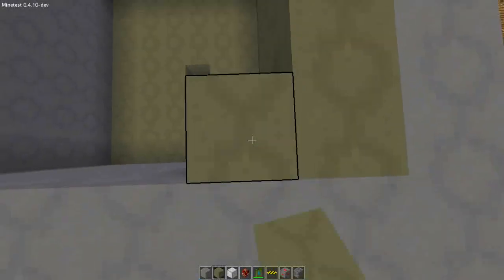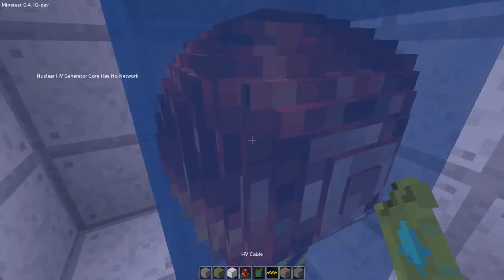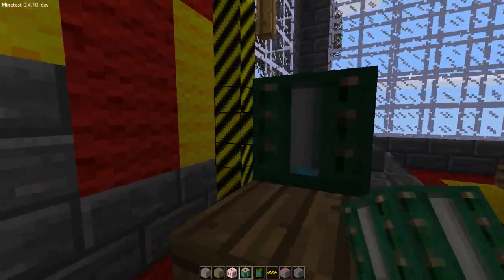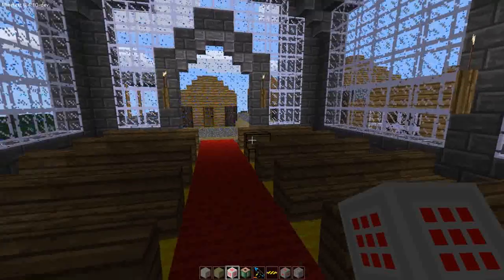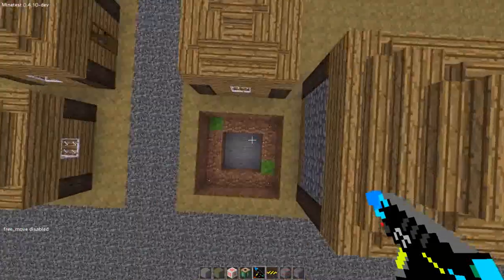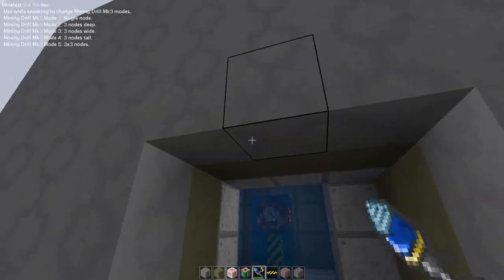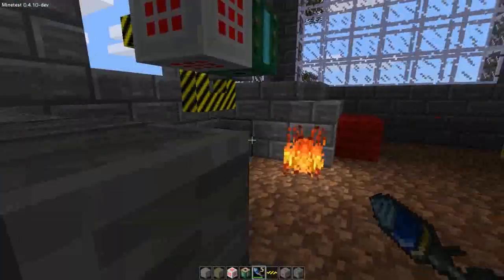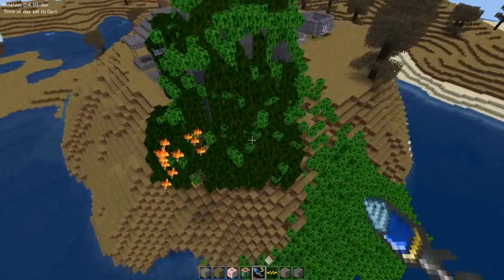Minetest: Technic Mod - Nuclear Reactor + Meltdown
My first attempt at a Minetest tutorial. I couldn't find a youtubetorial on how to make a nuclear reactor in the Technic mod for Minetest, so I wanted to make one.

Meltdown happens at 8:49